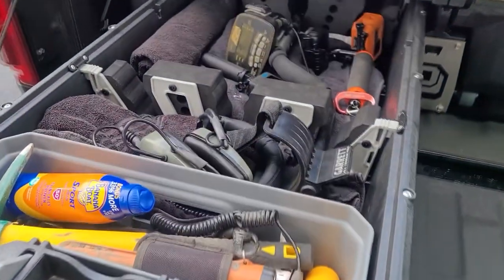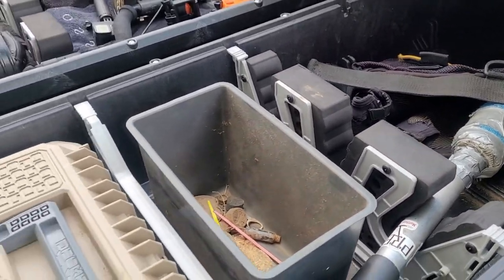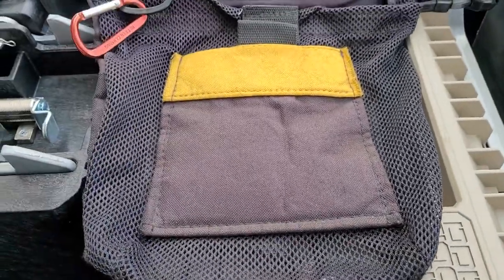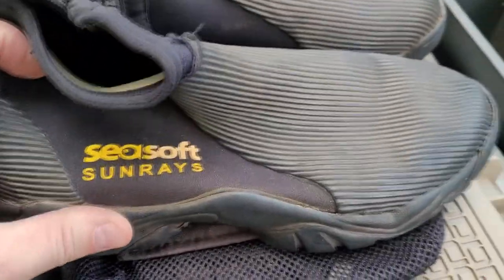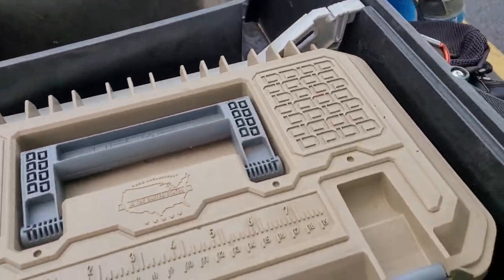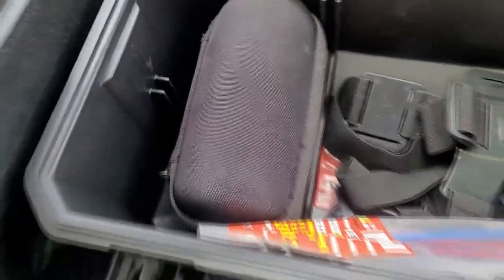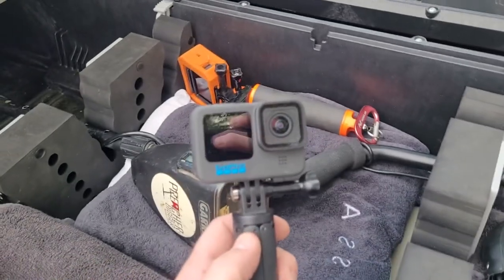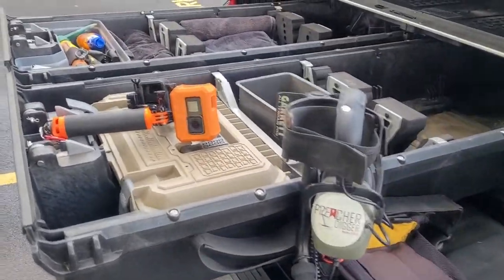Gearing Up for Water Detecting | Plus Giveaway Time | Preacher Digger | Garrett AT Pro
This time on Preacher Digger!  “Gearing Up for Water Detecting!  In this episode, I show you my gear before I head out to my first water hunt for the year.  What did I find?  I hope you enjoy Episode 184. Remember, the greatest treasure is not what can be found on earth, it can only be found in heaven!

Gear:
Detectors-

Go Pro Accessories:
2 in1 Portable Action Camera+Smartphone SYN Stabilizer Mount Ergonomic Hand Grip Video: Amazon.com : 2in1 Portable Action Camera+Smartphone SYN Stabilizer Mount Ergonomic Hand Grip Video Vlogging Kit Motion Camcorder Phone Handle Holder for GoPro Sony + iPhone Interview Travel YouTube Livestream Rig : Electronics